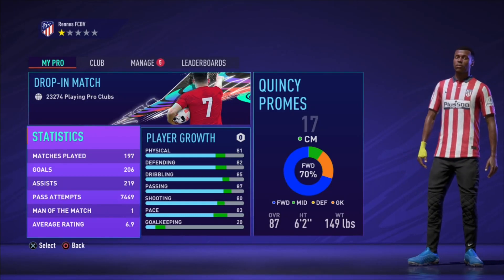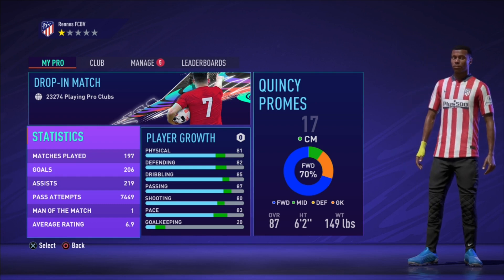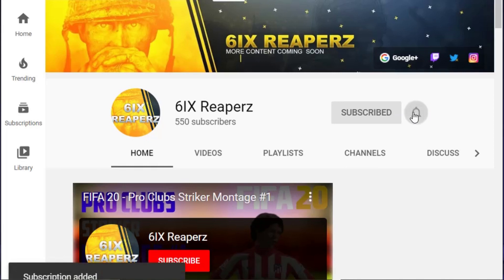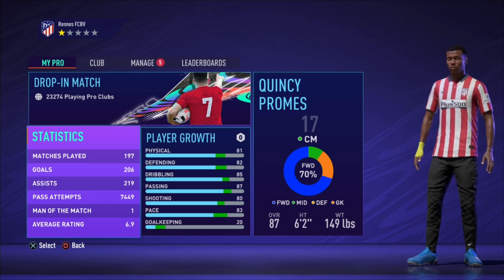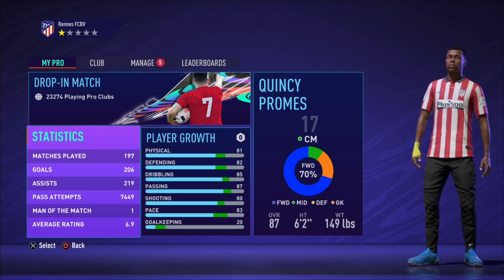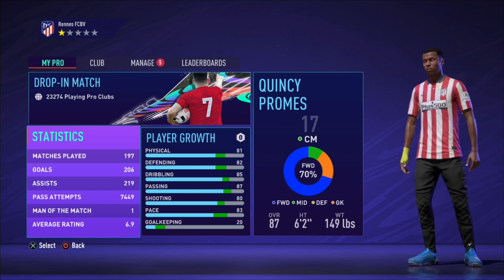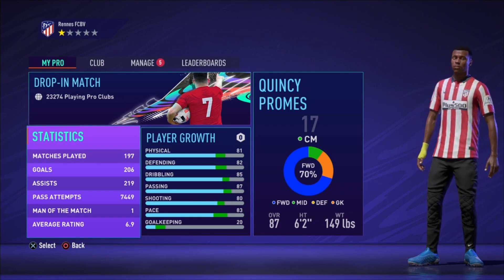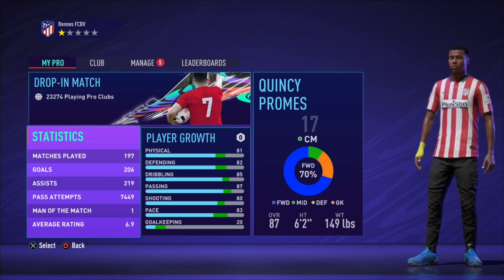FIFA 21 - THE OVERPOWERED POGBA/RIJKAARD CM Build Pro Clubs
PlayStation 4
How To Make The Overpowered Pogba/Rijkaard Cm Build